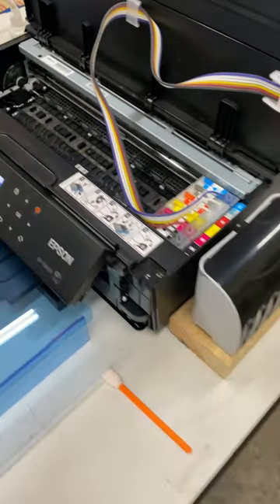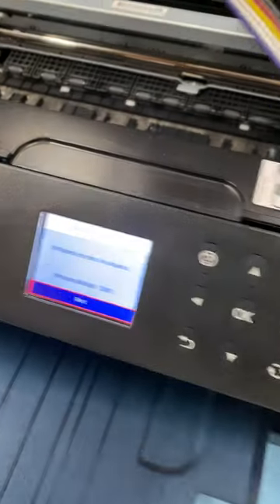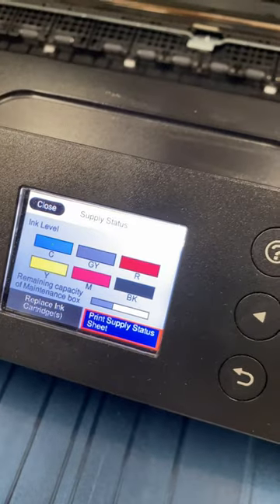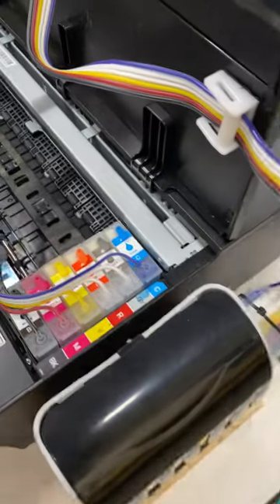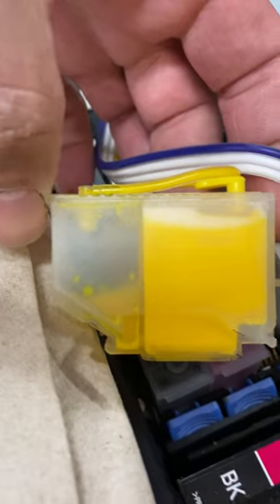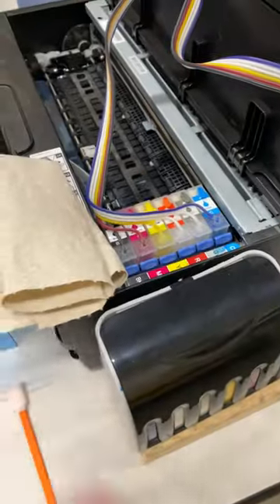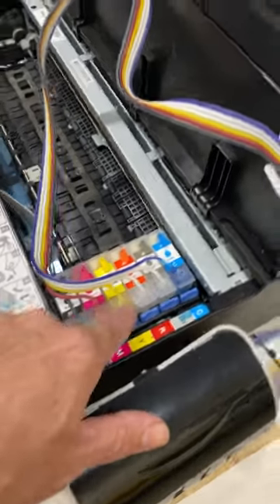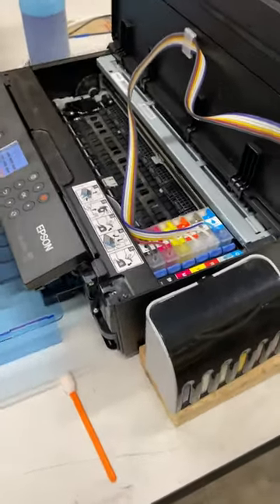DTF - XP 15000 CISS Flooding SOLVED!! Plus Resetting the DTF Ink Level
This was a quick clip explaining the CISS for the XP 15000. If you need more help or have questions join our Facebook group, link is below.

NEW! Exit Trays for the XP 15000 and other Epson DTF Printers!

ATTN:
NEW DTF SUPPORT GROUP
Need more help, for FREE??

For help with DTF printing and or just share your creations with like minded folks, visit DTF Printing Support Facebook group:

Questions or comments please drop them below.